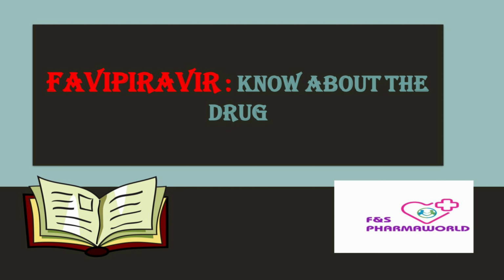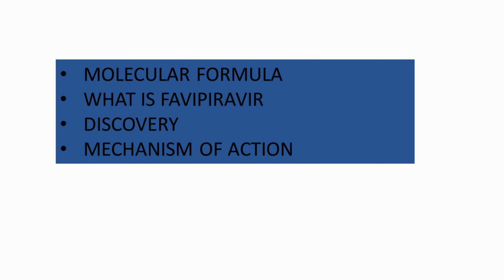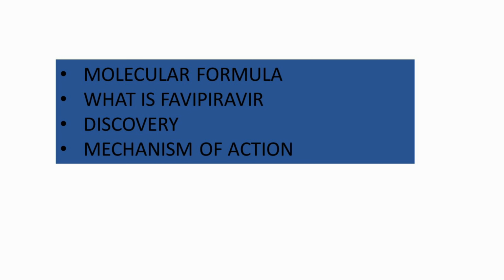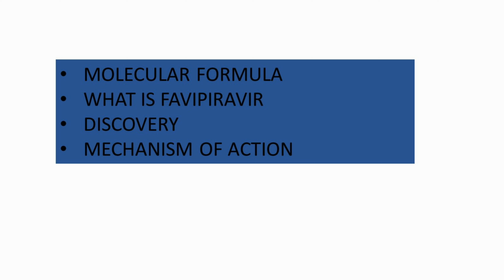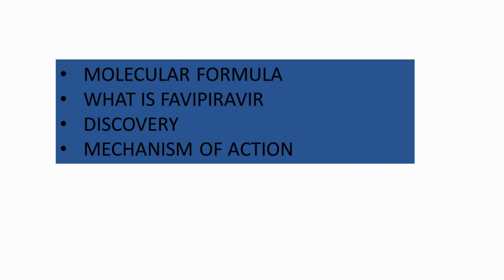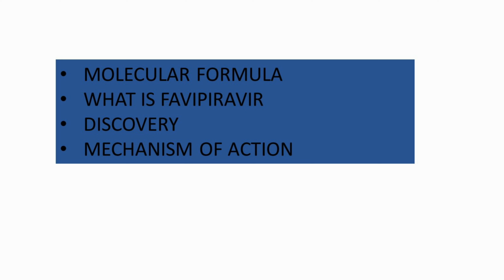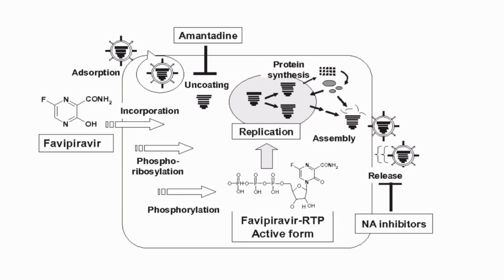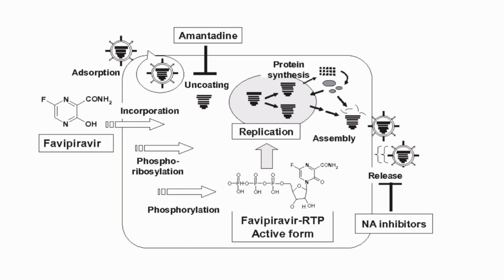FAVIPIRAVIR: KNOW ABOUT THE DRUG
This video is for public to update their knowledge